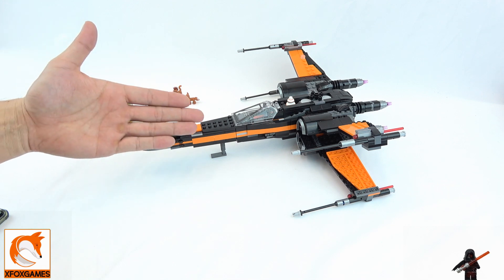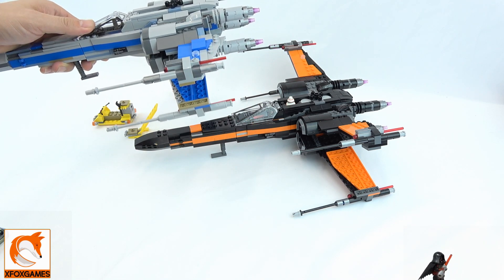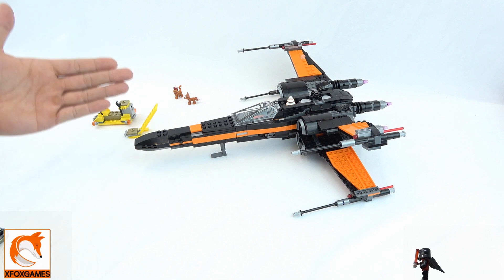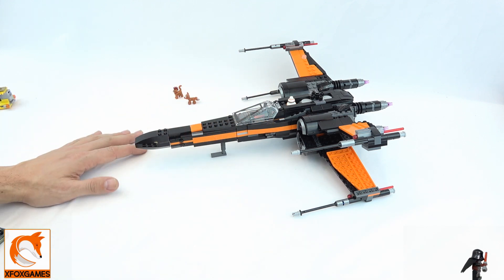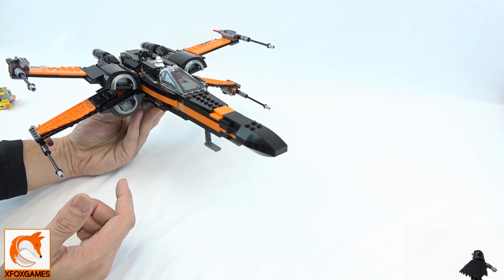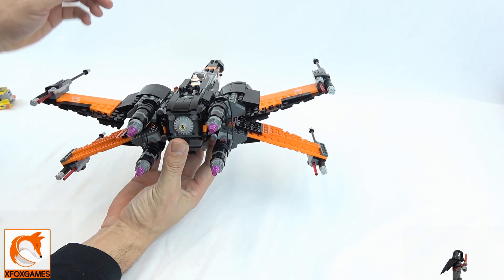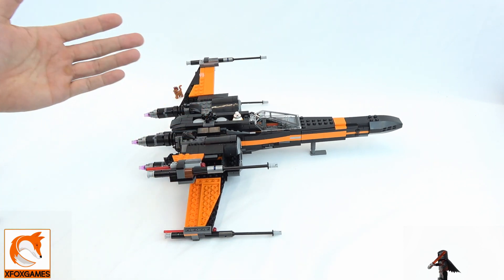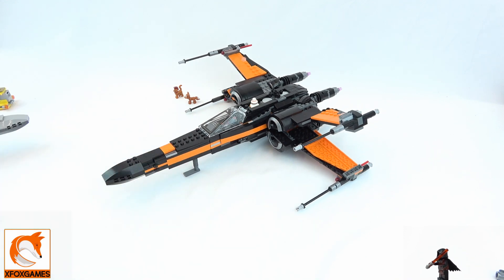LEGO 75102 Star Wars Poes X-Wing Fighter Black And Orange Review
Xwings just rock, and this black and orange xwing is nothing but amazing!